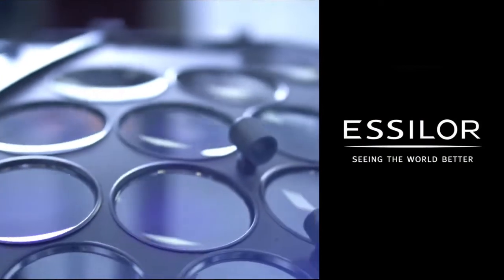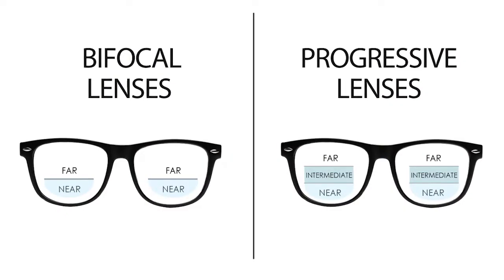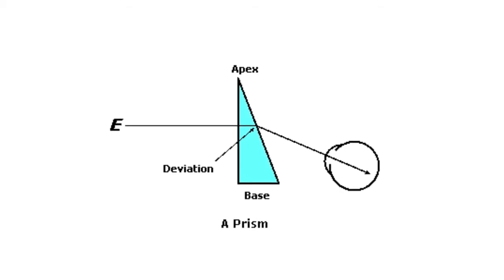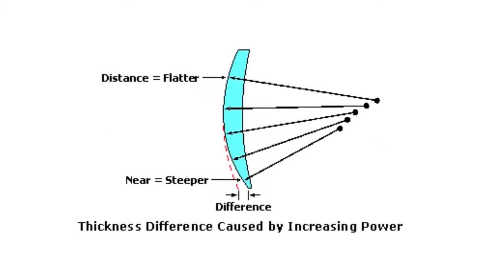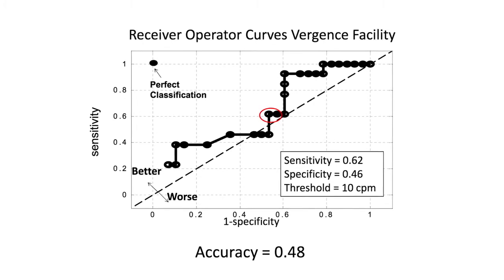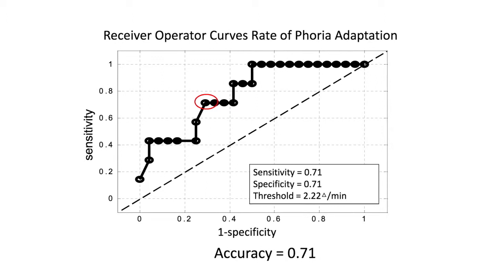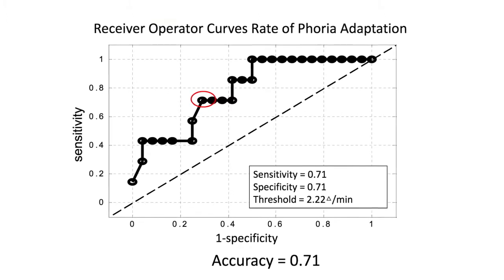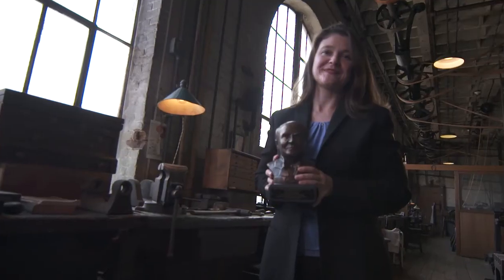R&D Council of NJ 2015 Edison Patent Award Winner NJIT (Essilor International)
NJIT and inventors Tara Lynn Alvarez Ph.D. (NJIT) and Bérangère Granger (Essilor International S.A.) received an Edison Patent Award in the biomedical technology category for “Method for Determining the Acceptance of Progressive Addition Lenses” (U.S. Patent 8,814,361). The invention establishes a methodology by which a clinician can identify which people will easily adapt to Progressive Addition Lenses compared to those who will have a more difficult time.